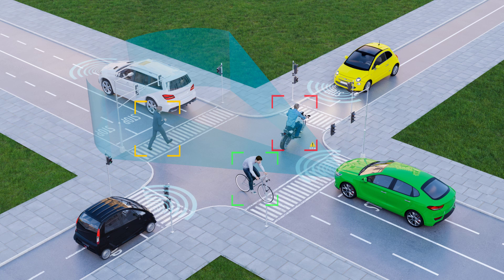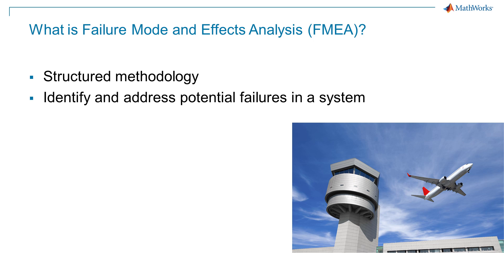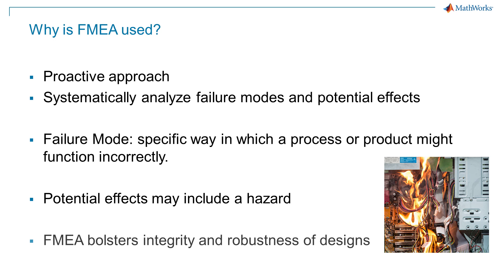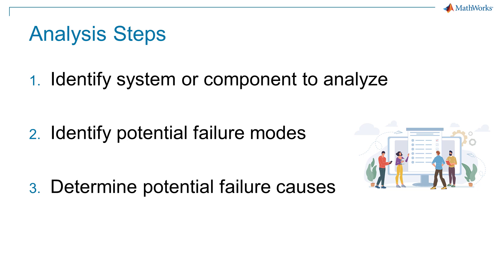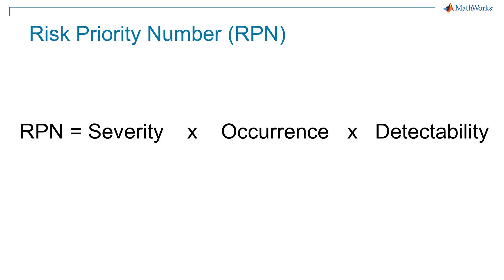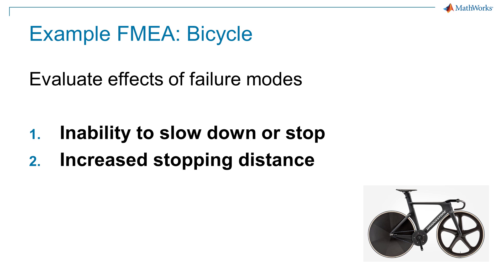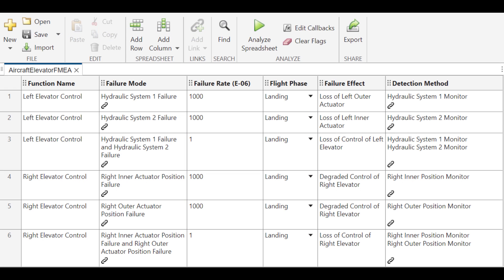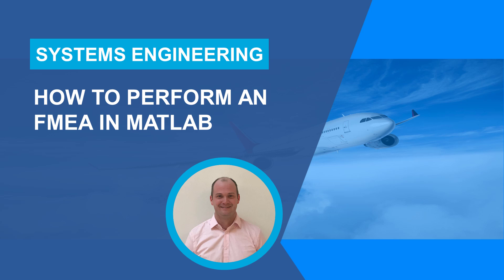What Is Failure Mode and Effects Analysis (FMEA)?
Failure Mode and Effects Analysis (FMEA) is a structured methodology primarily designed to identify and address potential failures in a system. The core idea of FMEA is to anticipate and mitigate failures. It involves a detailed examination of the components of a system to pinpoint where and how failures might happen, what their causes could be, and the potential effects on the overall system​​​​. FMEA helps ensure that every potential point of failure is accounted for, thereby bolstering the integrity and robustness of designs.

Learn the basics of FMEA, including:
- What is FMEA?
- Why is it used?
- How is FMEA performed?
- What tools are used?